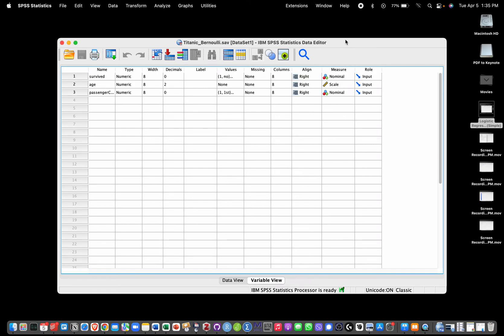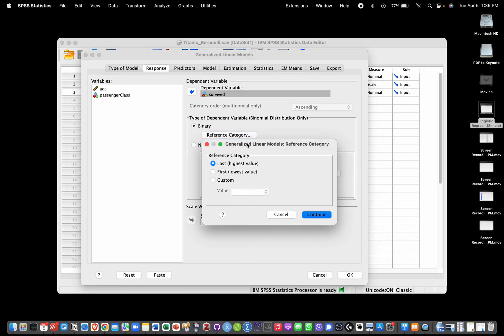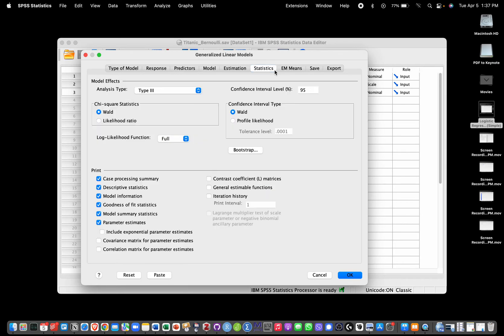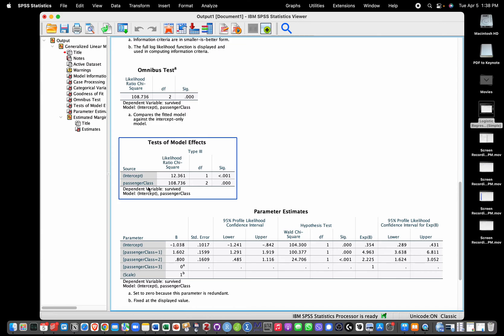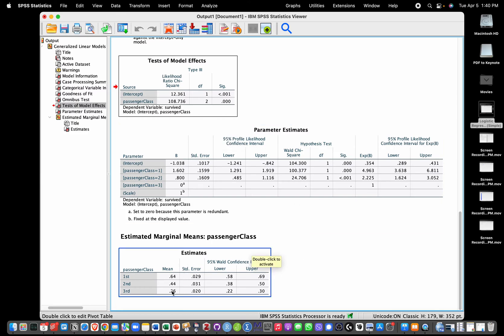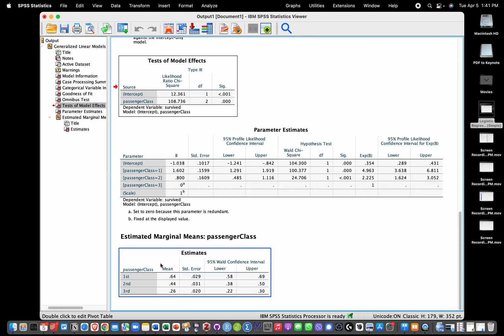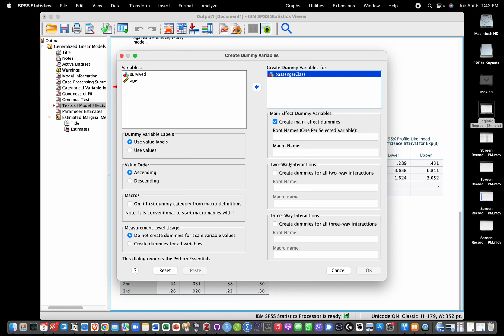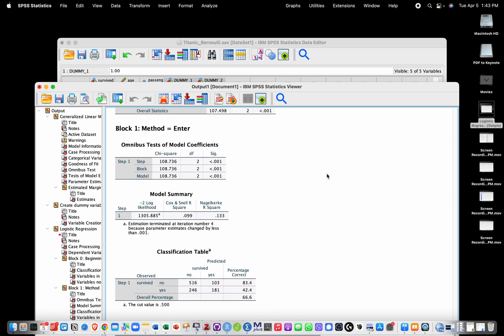Logistic regression with categorical predictors in SPSS